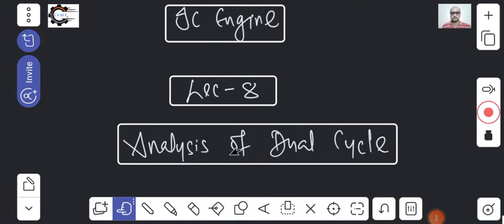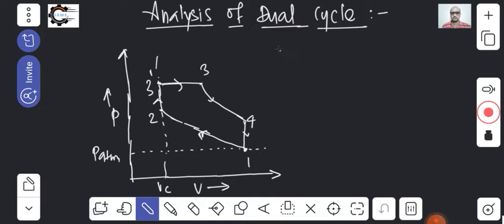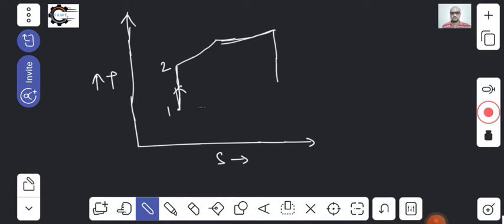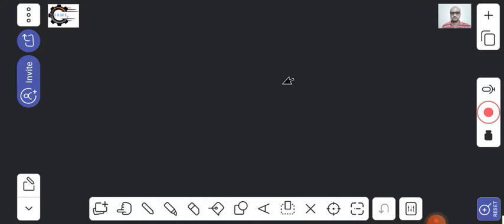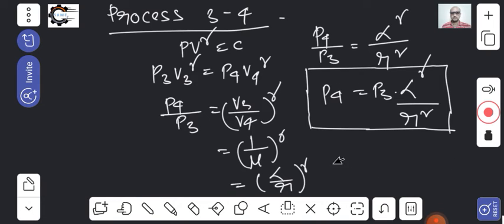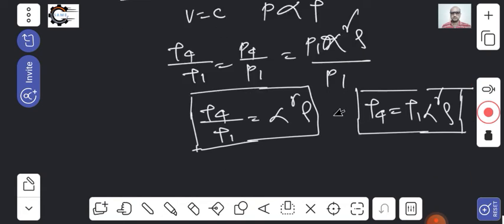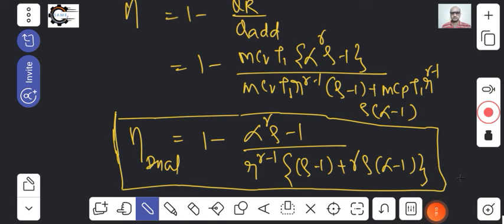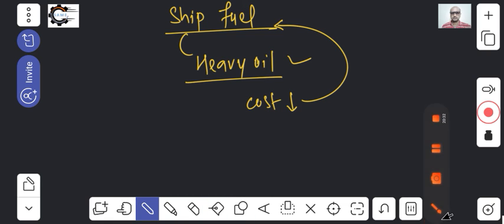IC Engine l Lec - 8 l Analysis of Dual Cycle